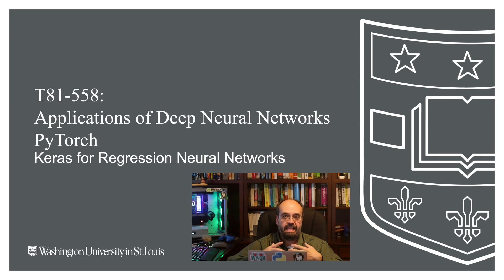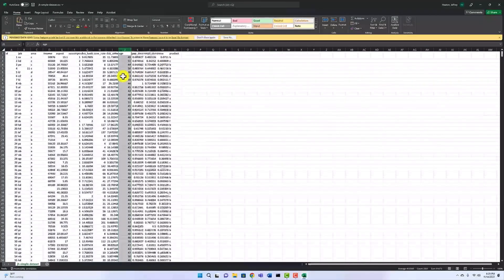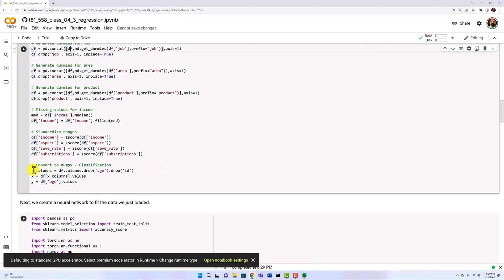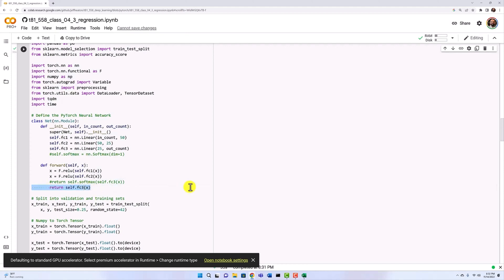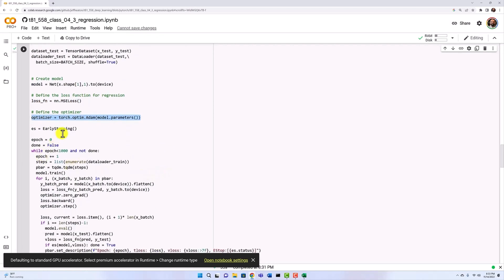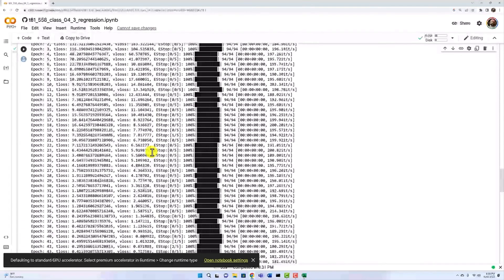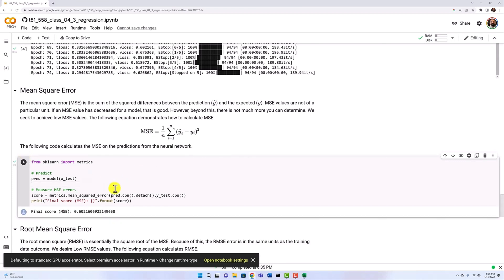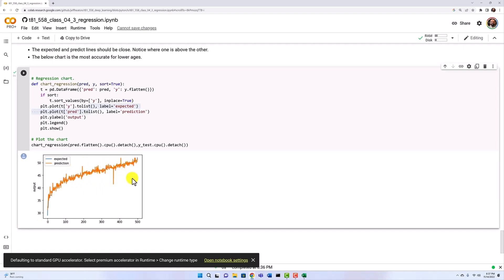PyTorch Regression for Deep Neural Networks with RMSE (4.3)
Regression neural networks predict a numeric value. This video shows how to create Keras regression neural networks.  Evaluation methods for regression, such as RMSE & MSE.

COURSE MATERIAL
📖 Textbook - Coming soon